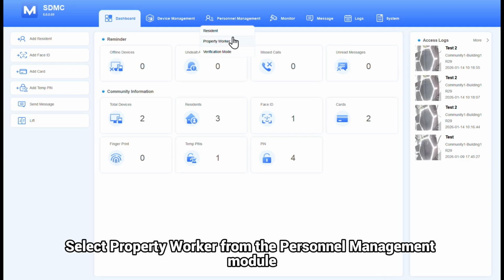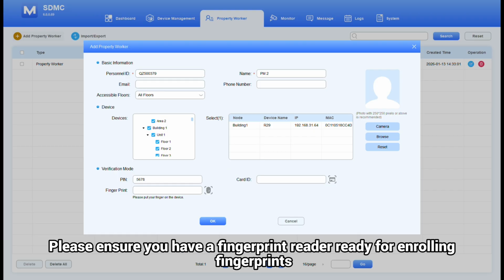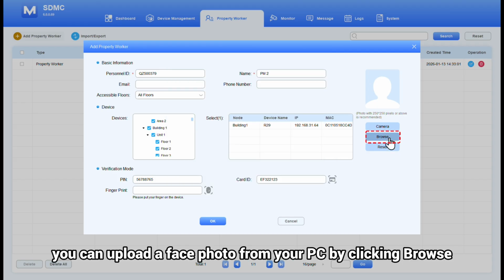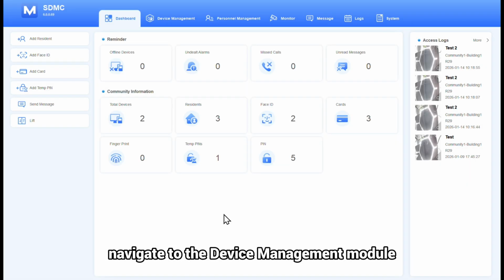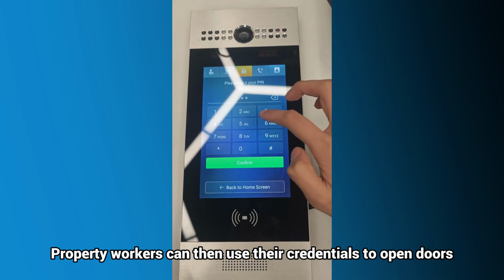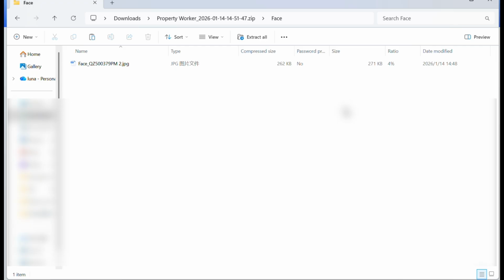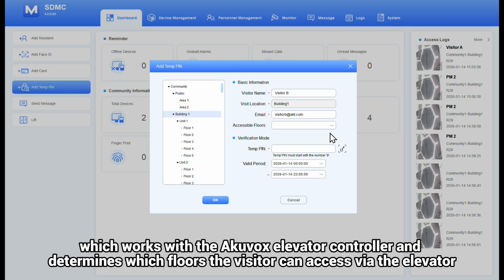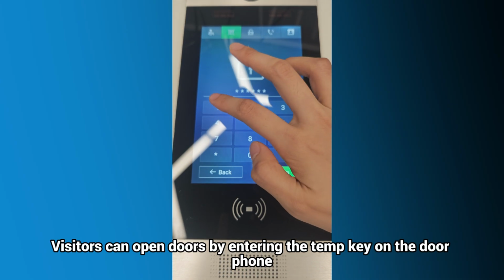Manage Property Workers and Set up Temp Keys on SDMC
Chapters
0:00--Overview
0:14--Part 1 Add a Property Worker
2:21--Part 2 Import and Export Property Worker Data
3:00--Part 3 Set up Temp Keys for Visitors